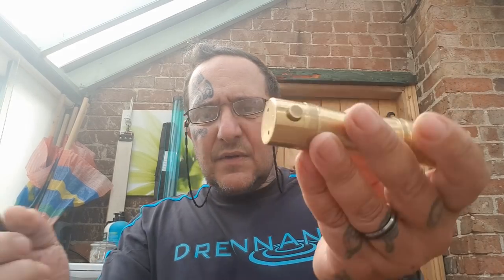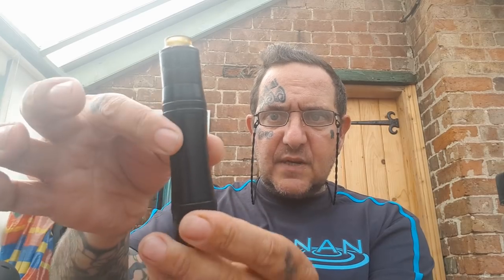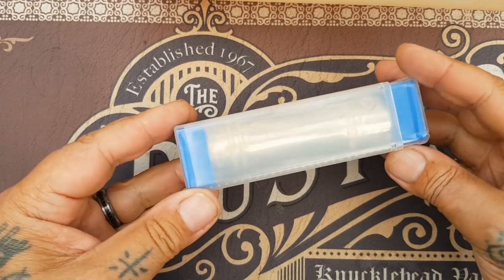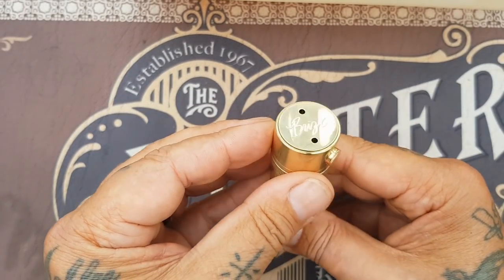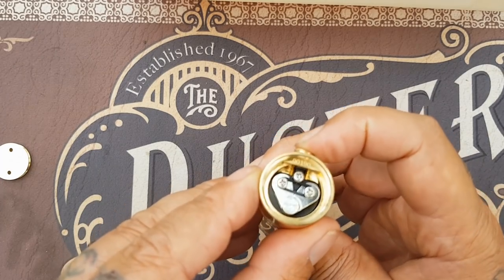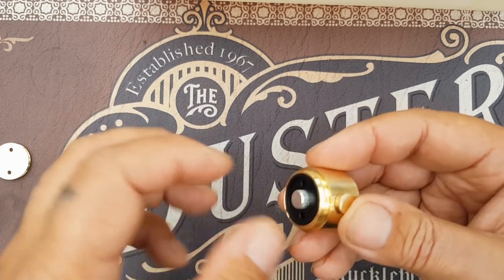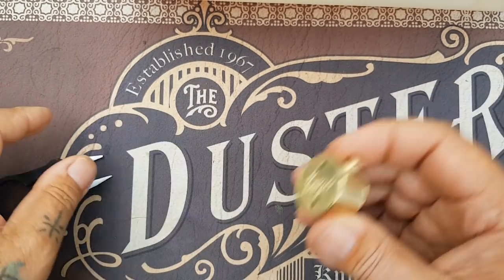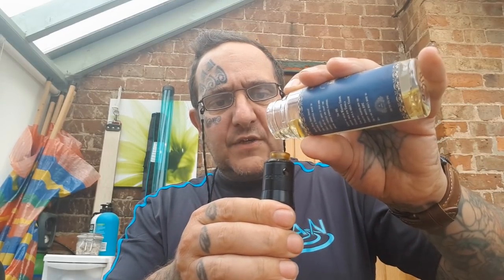Vape GIVEAWAY! Brizo Styled Mod Review By Ralfy Team Knucklehead